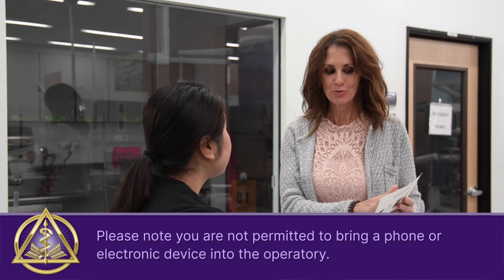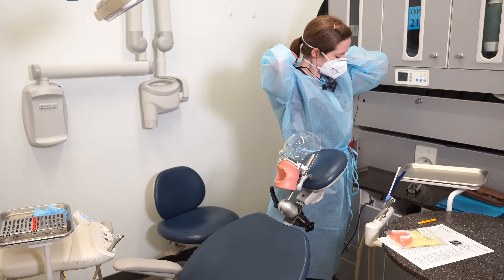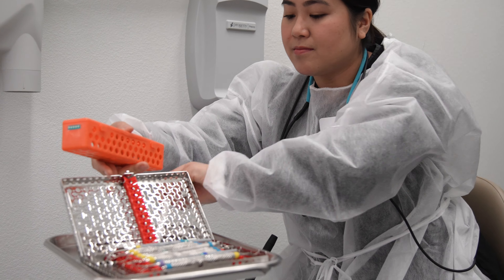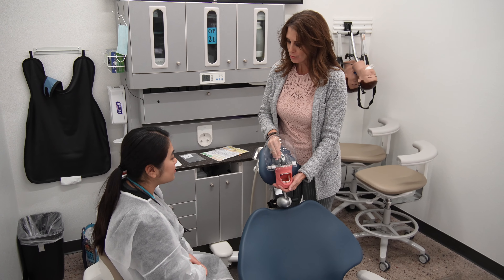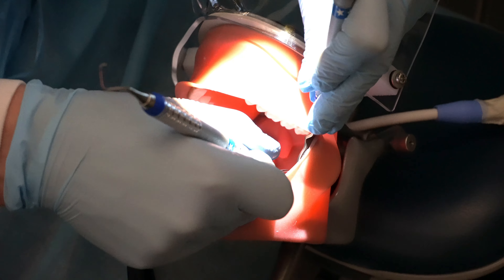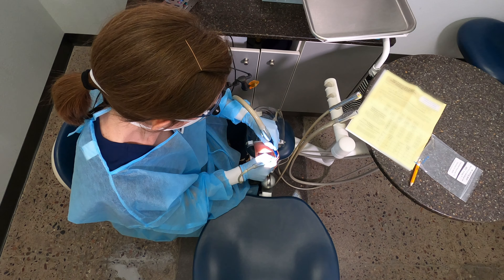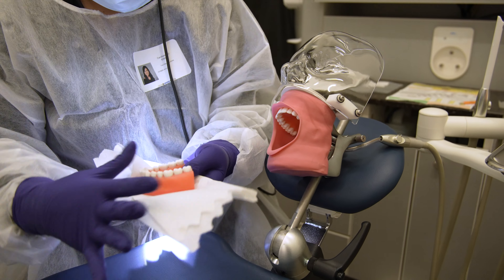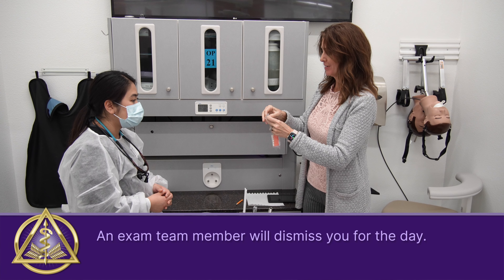Exam Day Experience: 2024 ADEX Dental Hygiene SPTCE